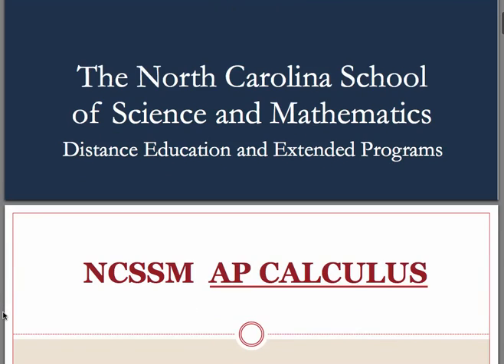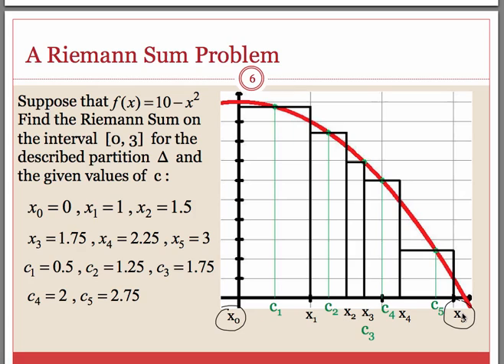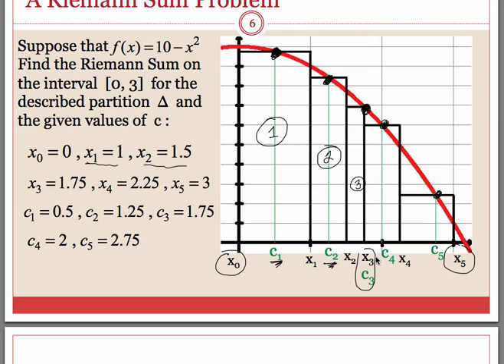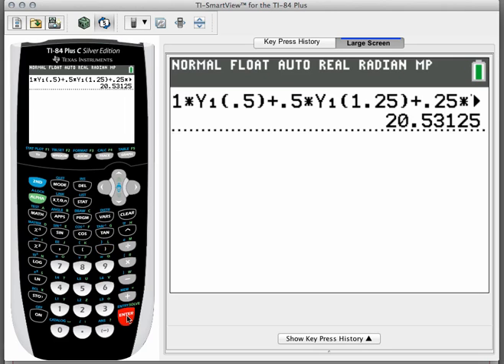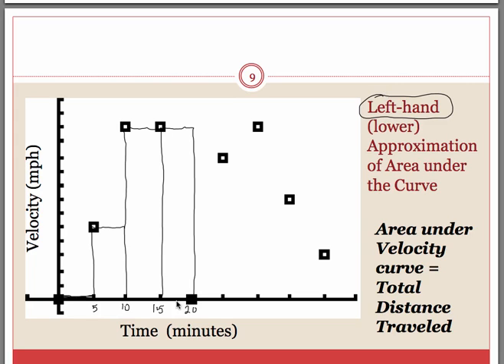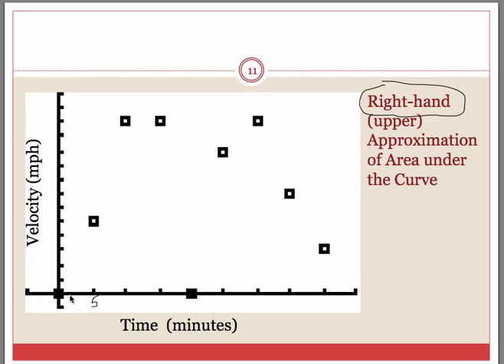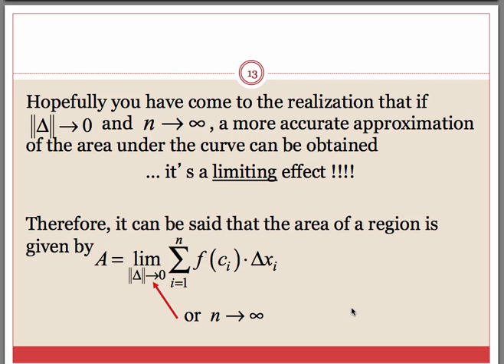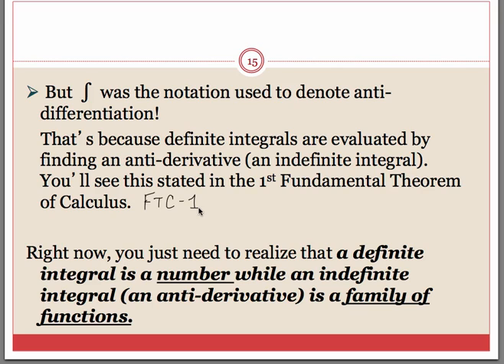Area Under Curve 2_Riemann Sums and Rectangular Approximations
Working with left and right endpoint approximations, Riemann Sums, and an introduction to the definite integral.